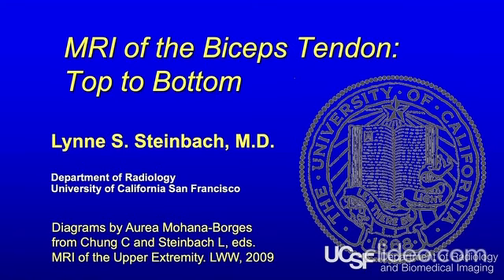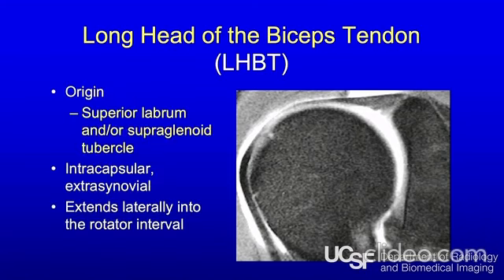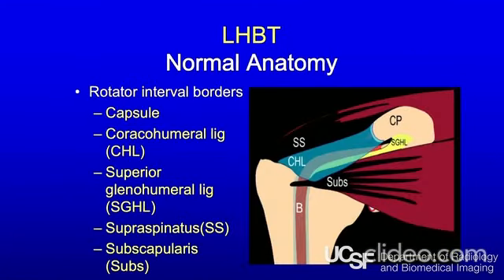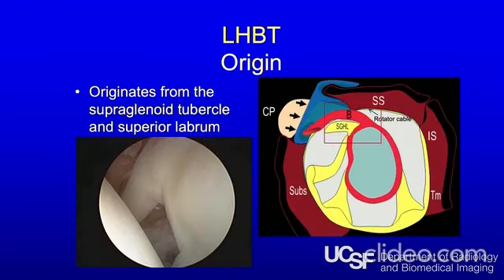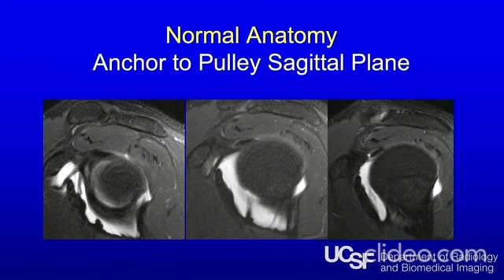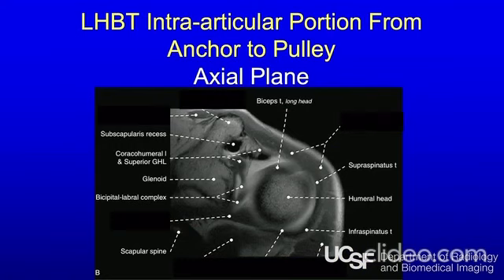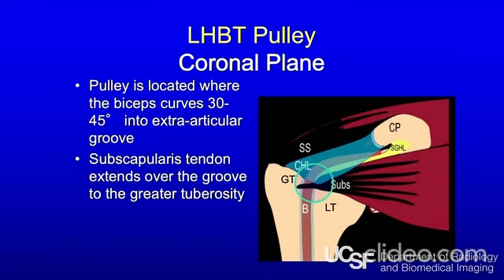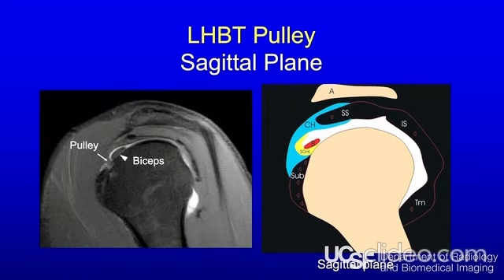UCSF Imaging - Core & Extremities 2024 - 3. Biceps Tendon from Top to Bottom (sample)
All kinds of New study materials for Radiology are available now, it will give you great help for sure, please contact by eemail for more details.

1. 2024 UCSF Breast Imaging
2. 2024 UCSF Neuro & Musculoskeletal Imaging
3. 2024 Penn Radiology Breast Imaging Essentials & Innovations
4. 2024 UCSF Imaging - Core & Extremities
5. 2023 Artificial Intelligence in Radiology
6. 2023 UCSF Radiology Clinical Update (Oakstone)
7. 2023 UCSF Abdominal and Pelvic Imaging (Oakstone)
8. 2022 NYU Langone’s head to toe imaging (Oakstone)
9. 2022 Penn Radiology Comprehensive Neuroradiology: Imaging Ideals (Meetings by mail)
10. 2022 NYRS Annual Meeting [Radiology] (New York Roentgen Society)
11. 2022 Penn Radiology Current Concepts in Breast Imaging (Meetings by mail)
12. 2022 Penn Radiology Emergency Imaging After Hours (Meetings by mail)
13. 2022 Interventional Radiology & Surgical Management of the Trauma Patient (Oakstone)
14. 2022 Radiology After Five: How to Make Night and Weekend Call a Success! (Educational Symposia)
15. 2022 UCSD Presents Radiology Review Course (Educational Symposia)
16. 2022 Neuroradiology in Clinical Practice (Educational Symposia)
17. CHEST – Thoracic Radiology: Imaging for Clinicians 2022
18. 2022 SABI 45th Annual Course (Meetings by mail)
19. 2022 Magnetic Resonance Imaging National Symposium (Educational Symposia)
20. 2021 SABI 44th Annual Course (Meetings by mail)
21. 2021 UCSF Radiology Review: Comprehensive Imaging (Oakstone)
22. 20th Advanced Neuroradiology Course 2021
23. 2021 Helms Musculoskeletal MRI (Meetings by mail)
24. 2021 Magnetic Resonance Imaging National Symposium (Educational Symposia)
25. 2021 TitanRadiology Core Radiology Qbank
26. 2020 Penn Radiology Advanced Breast Imaging & Interventions (Meetings by mail)
27. Neuroradiology and Interventional Radiology 2020
28. 2023 NYU Langone Vascular and Interventional Radiology Review and Update
29. 2023 NYU Langone Advanced Imaging of the Musculoskeletal System: Up Your Game
30. 2023 Penn Radiology Astute Body & MSK Imaging
31. 123Sonography Bone Fracture Focus Class 2023
32. 2023 UCSF Thoracic Imaging
33. 2023 Penn Radiology Neuro & Chest Imaging Update
34. 7th Annual Le Bonheur Radiology Update & Review in Pediatric Imaging 2023
35. SVU 45th Annual Conference - Vascular Imaging Educators Workshop 2023
36. Artificial Intelligence in Radiology 2023
37. Society for Vascular Medicine Comprehensive Review of Vascular Ultrasound Interpretation & Registry Preparation 2023
38. 123Sonography Carotid Ultrasound MasterClass
39. 123Sonography Emergency & Critical Care Ultrasound Essentials 2023
40. TitanRadiology Core Radiology Qbank 2021